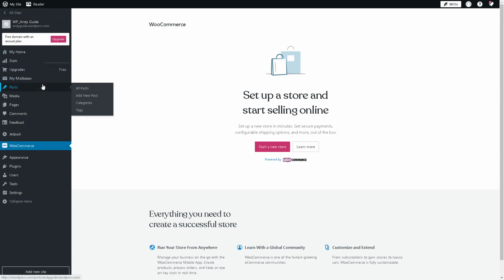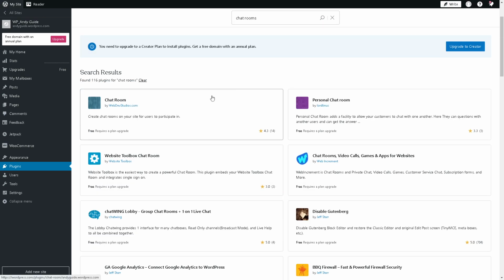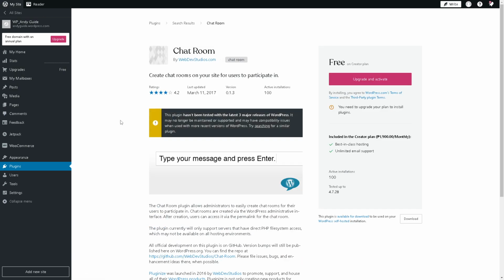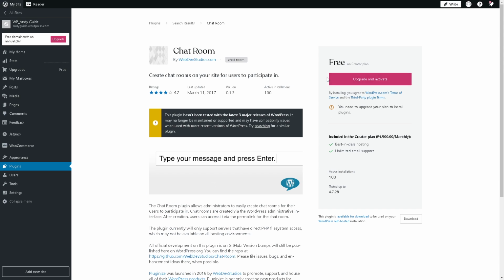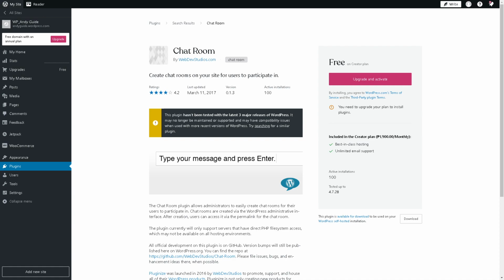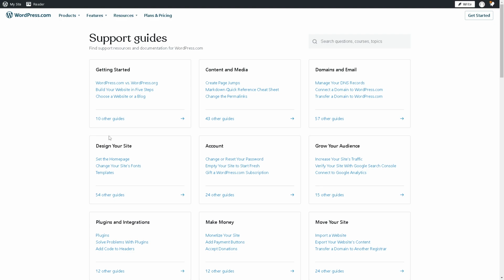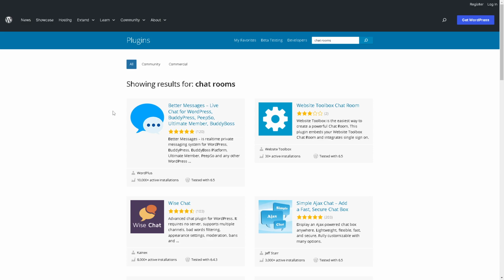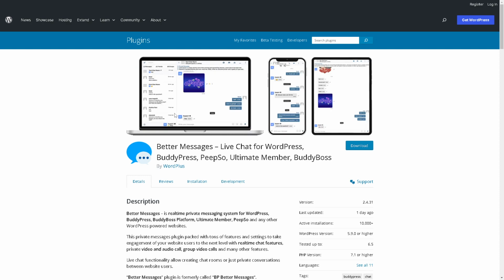How to Create Chat Rooms In Wordpress (Full 2024 Guide)